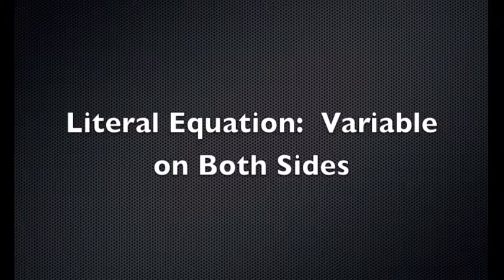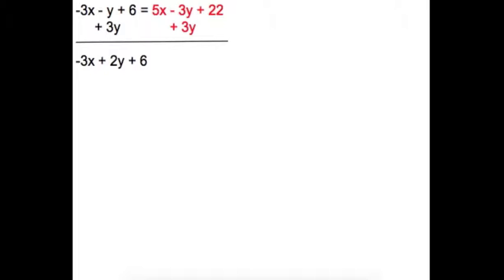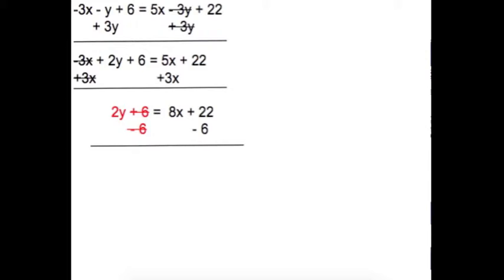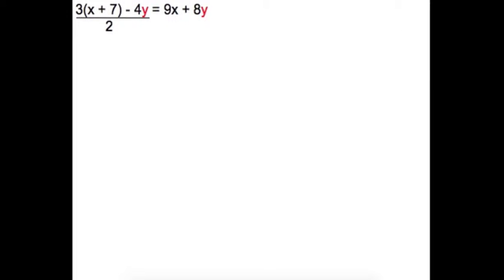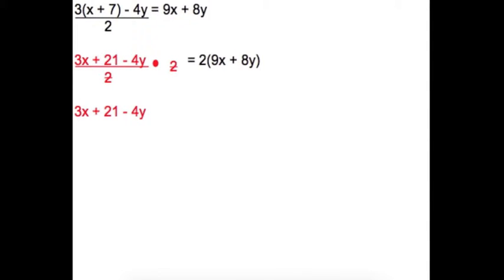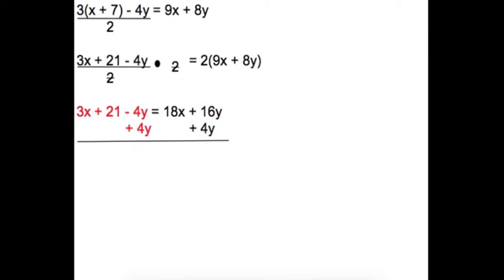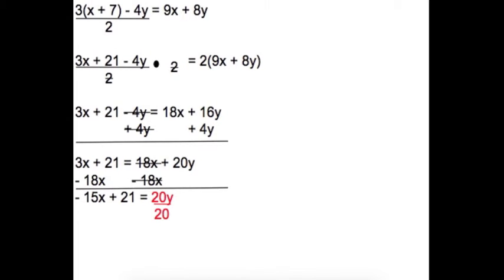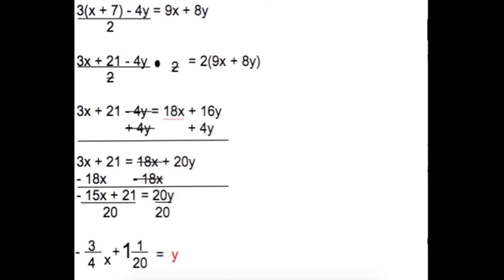Literal Equations 2